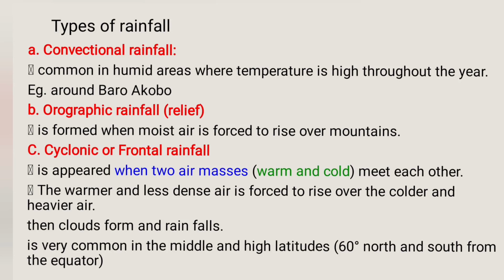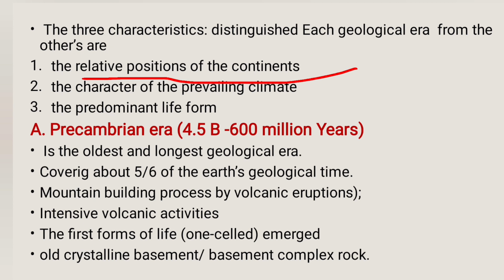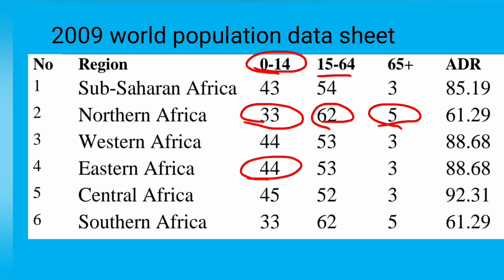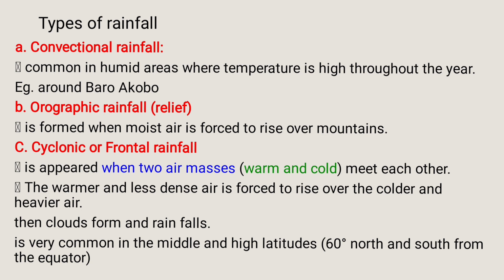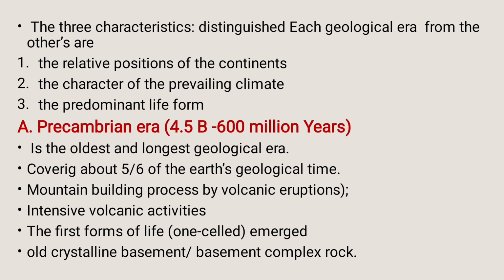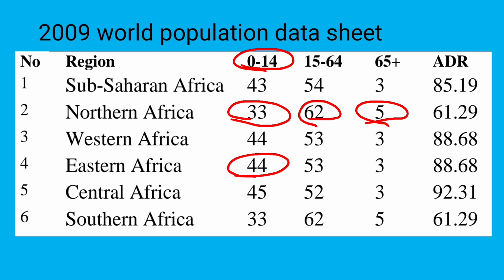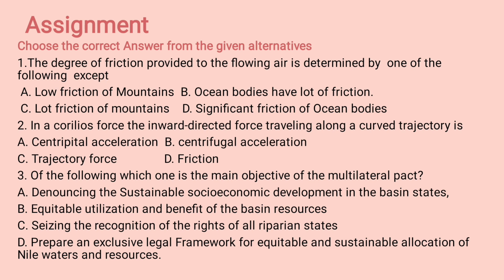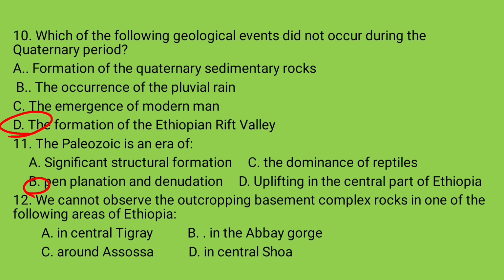Remedial tutor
Tutorial for Remedial  2016
Ethiopia_education ministry
geography tutor_tube